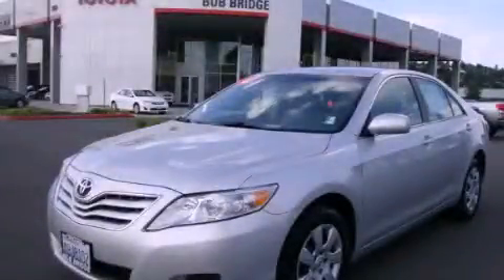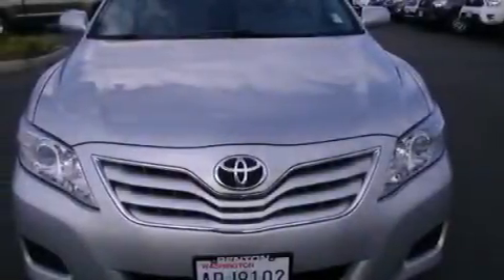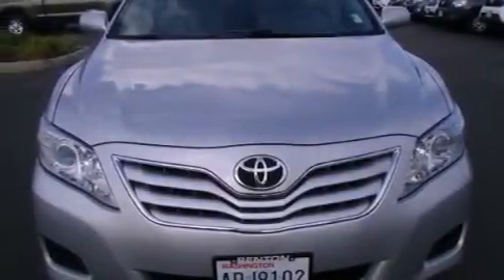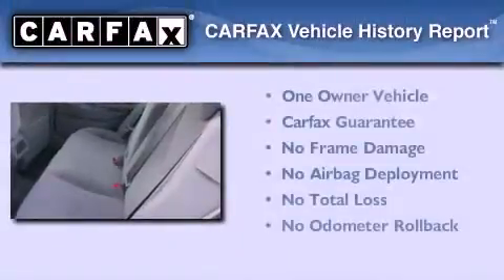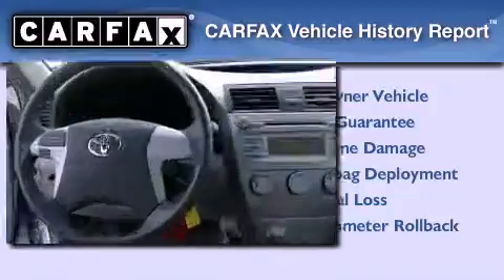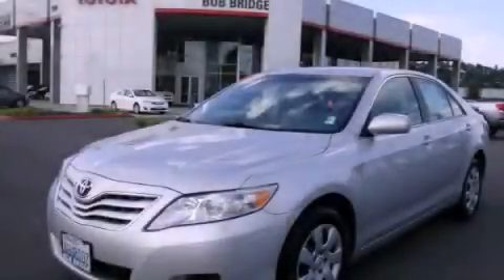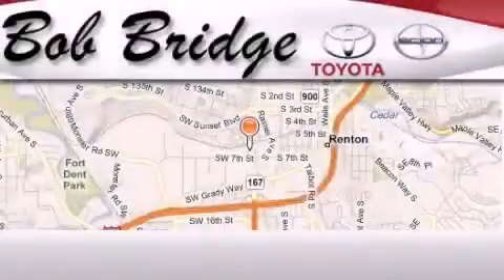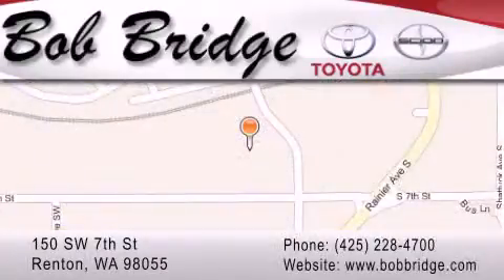2011 Toyota Camry Certified Seattle WA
Year : 2011

 Make : Toyota

 Model : Camry

 Engine : 2.5L L4 DOHC 16V

 Trans . : Automatic

 Exterior : Silver

 Miles : 28,081

 Interior : Grey

 Stock : Z3353

 150 SW 7th St

 Pre-Owned 2011 Toyota Camry Renton WA